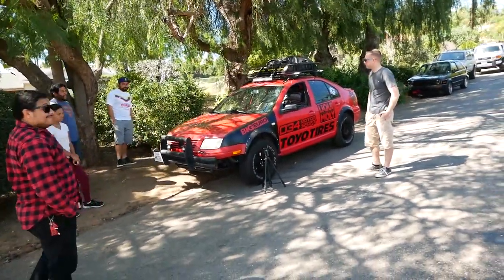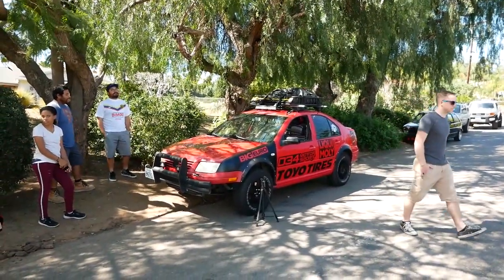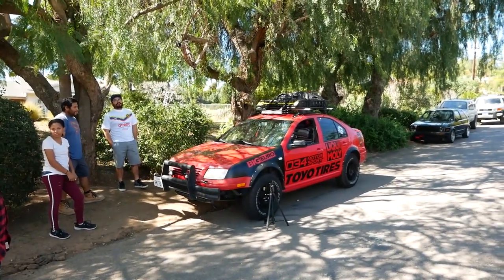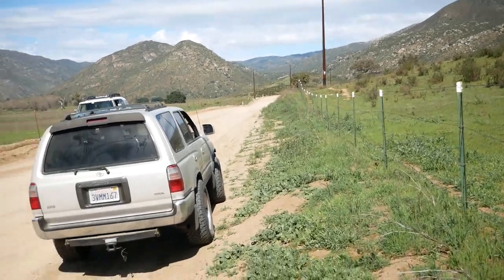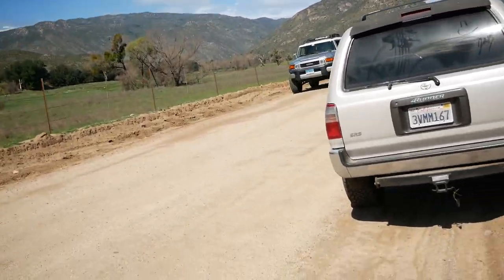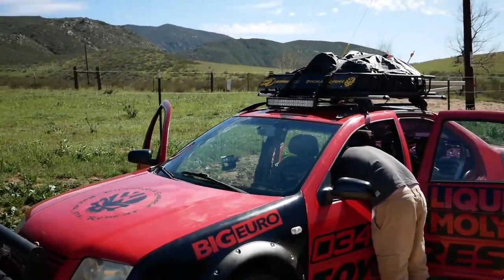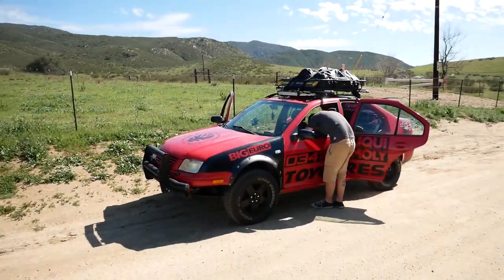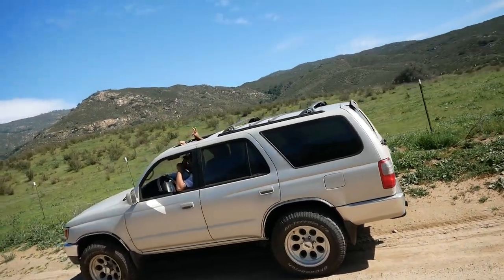The VW MK4 Outlander 1st trip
these are some quick highlights of today's adventure off roading